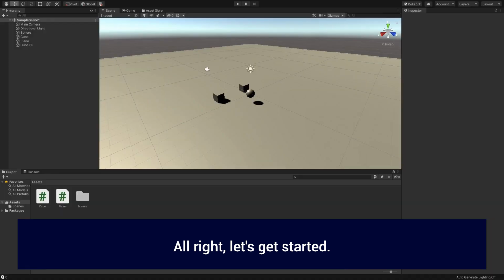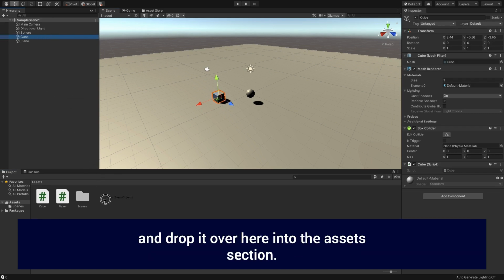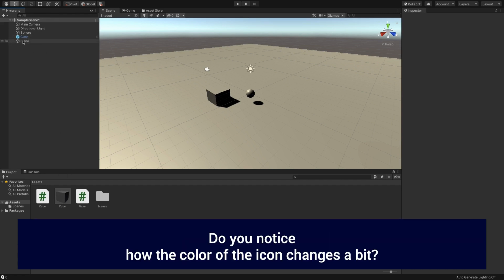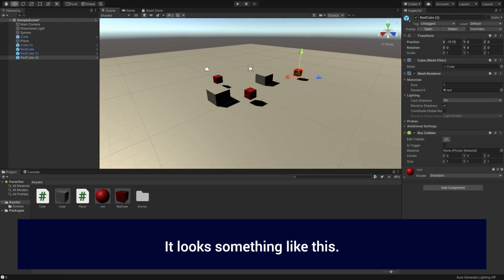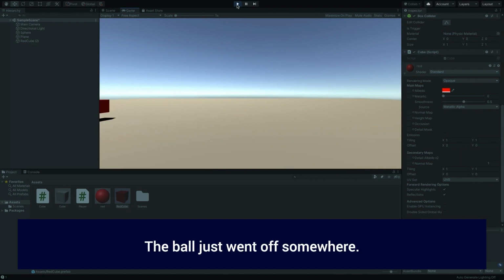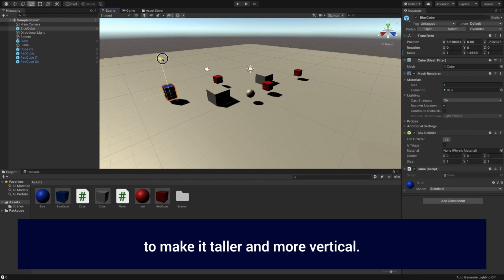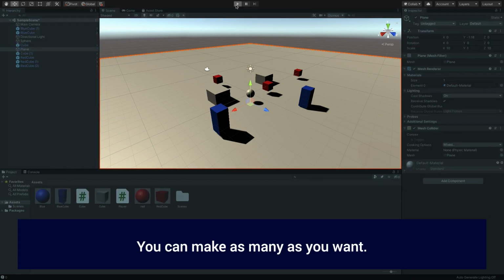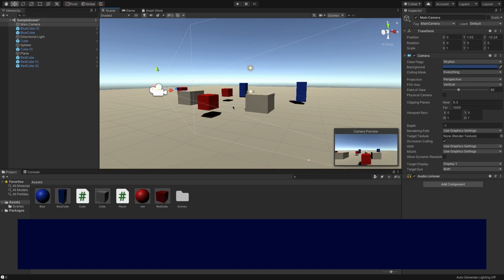Unity Tutorial for Absolute Beginners / Cloning Objects with Prefabs / ITeens Lab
This is the twelfth episode of the series, and this time we’ll explain how to use Prefabs. 🧩 A Prefab works like a clone: once you create the original, you can generate as many copies as you need! ✨